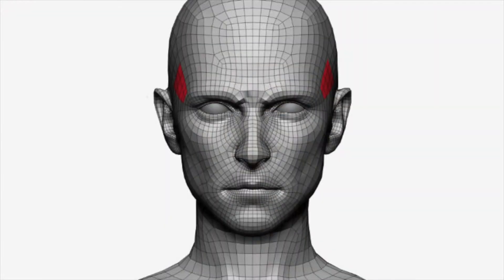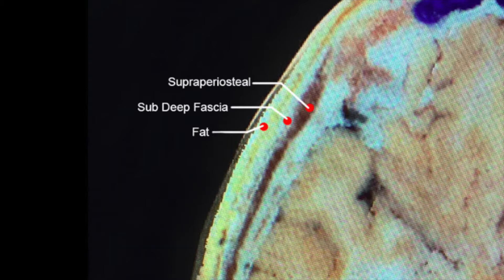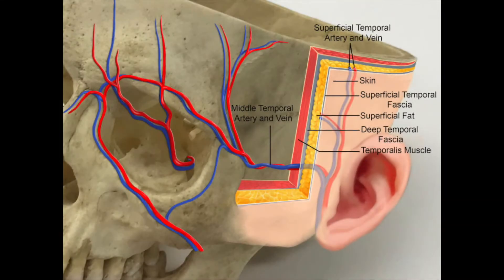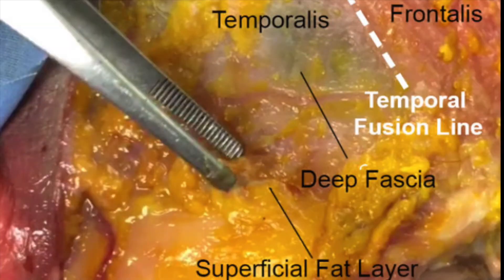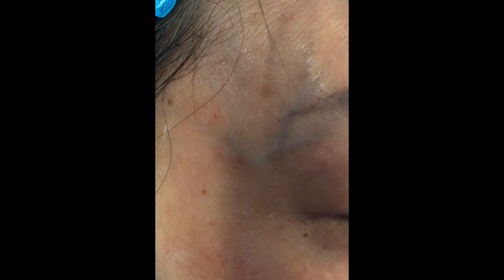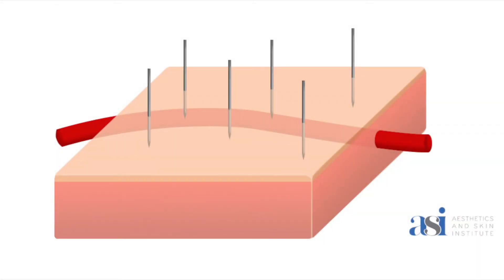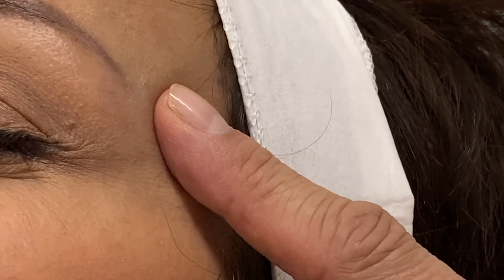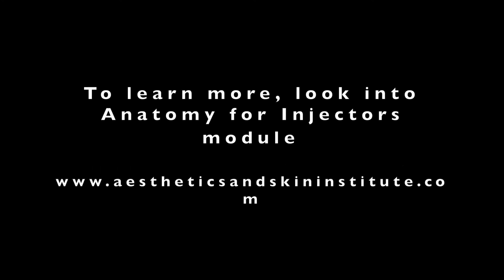Temple Filler Trainer Series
Dr Ben Chan shares his trainer insight discussing temple fillers. To learn more about temple fillers visit our